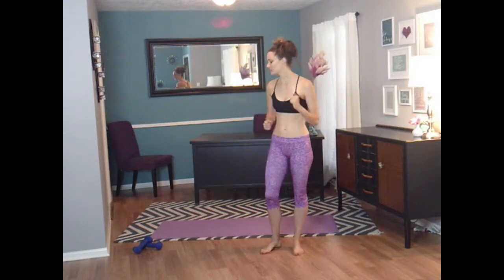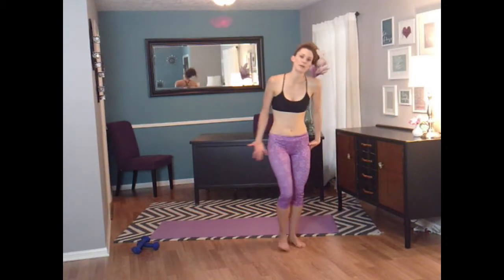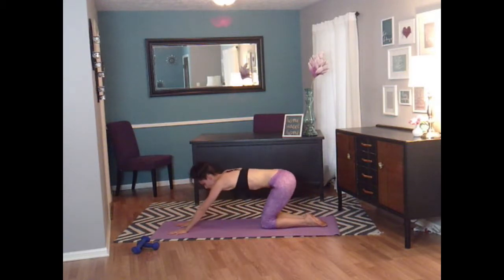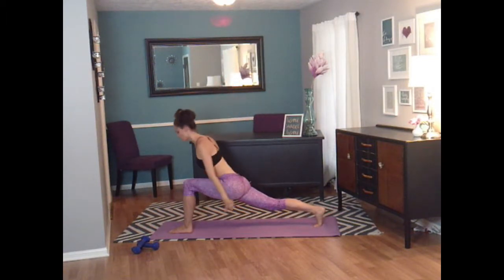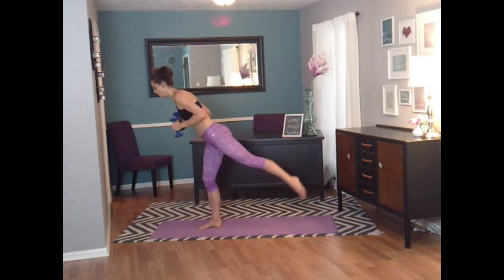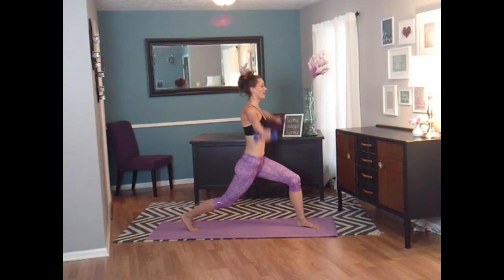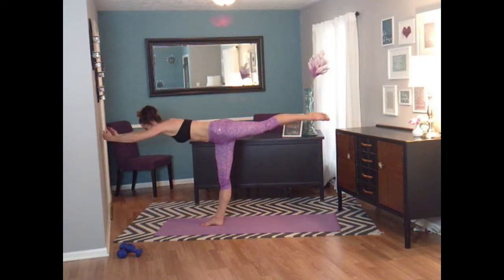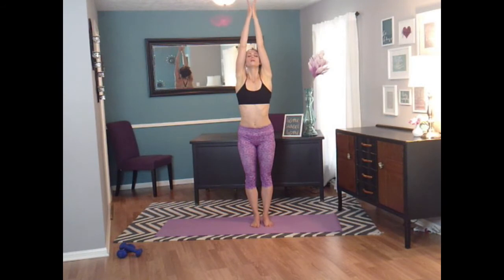Fit & Flow Workout with Light Weights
Full Body Workout with a set of light weights.  Follow Along from warm up to cool down and get a great workout from head to toe!